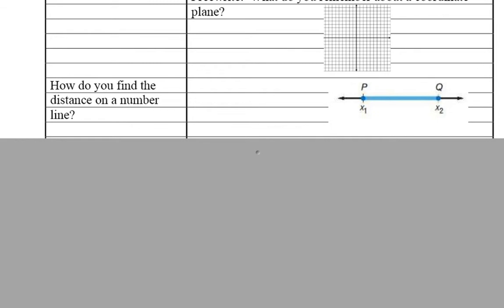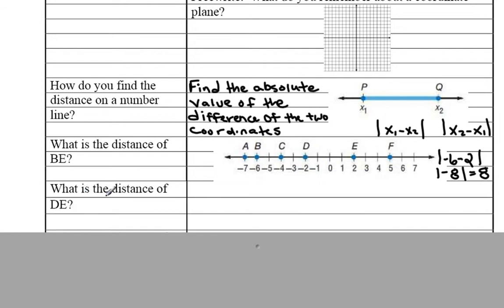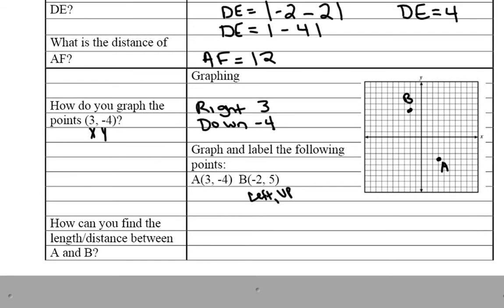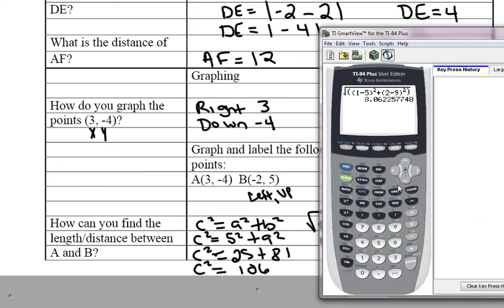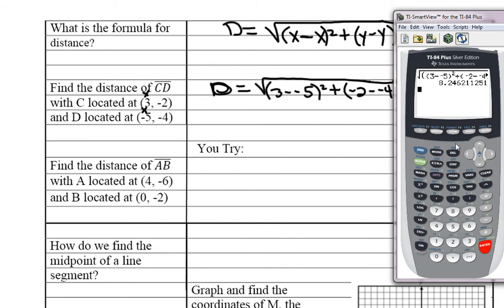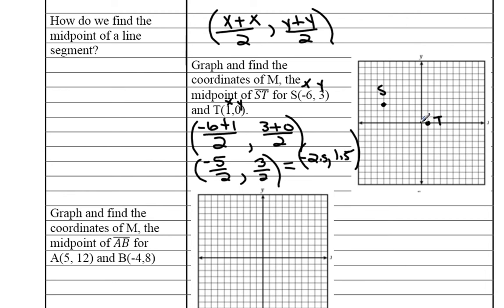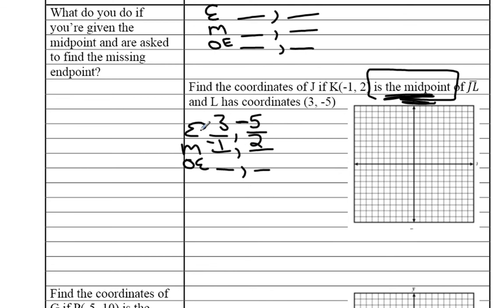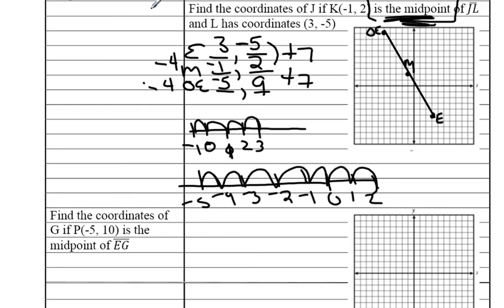Distance and midpoint video lesson